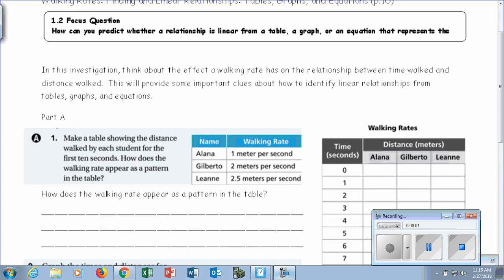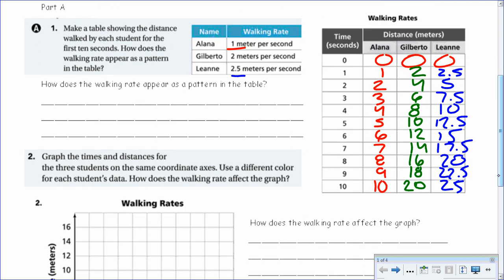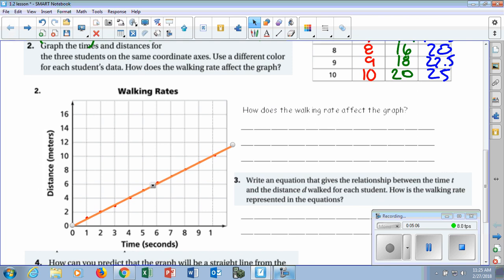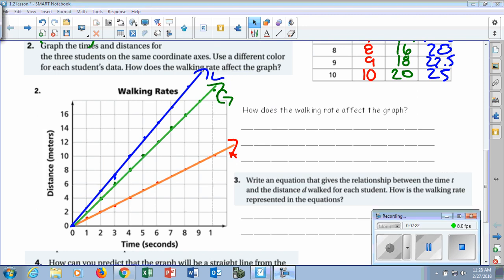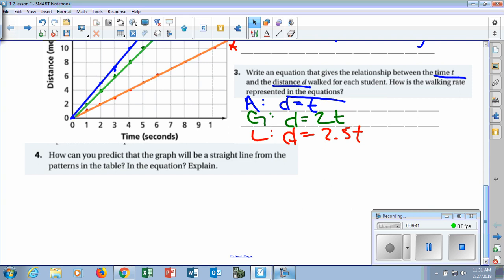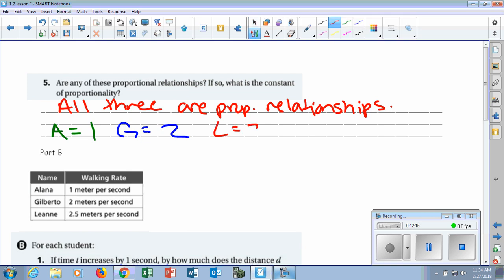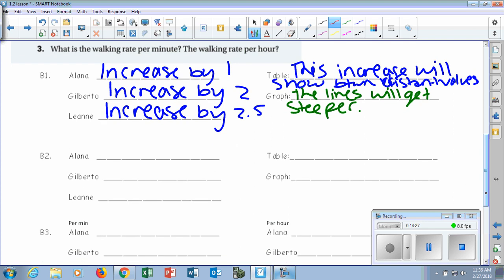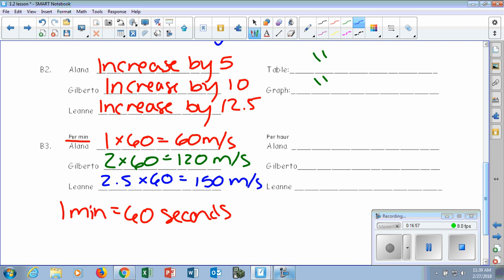MSA Investigation 1.2 (Day 1)